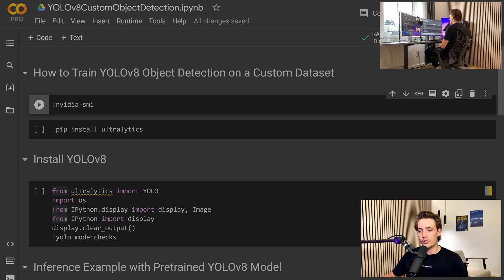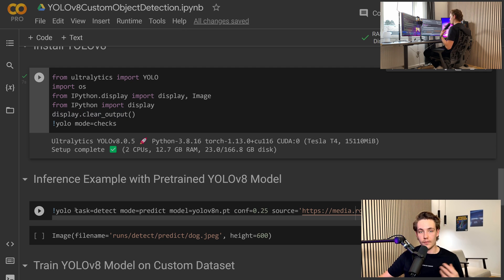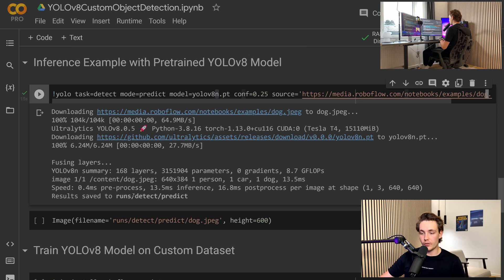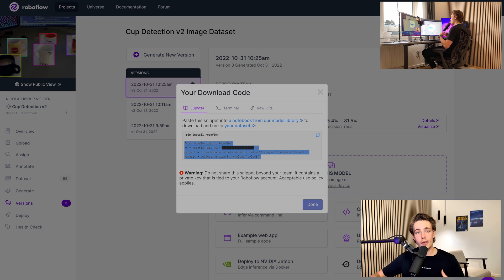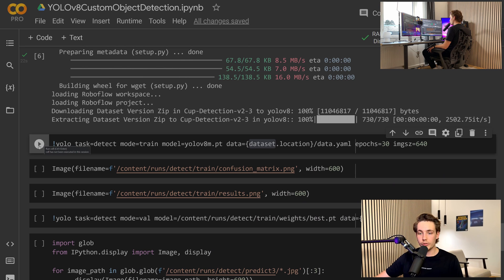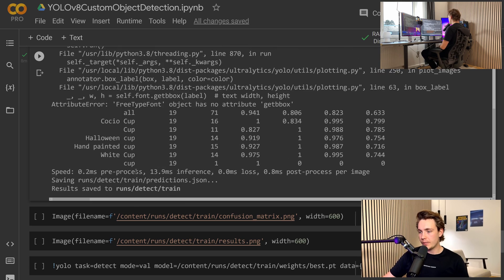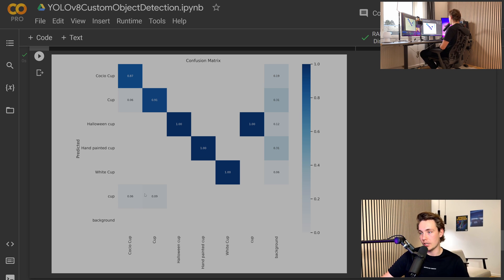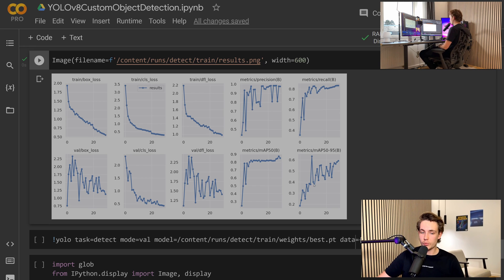YOLOv8: How to Train Objection Model with Custom Dataset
In this video 📝 we are going to Train and Deploy a YOLOv8 for Custom Object Detection with Webcam in Real-time. First of all, we will train the yolov8 model in google colab on a custom dataset. After training, we will export the training YOLOv8 model and see how to deploy the model and run live inference on a webcam. This can actually run in real-time. You can also check out my YOLOv7 Course where we cover everything from generating a dataset, setting up the model, training, and deployment.

Timestamps:
0:00 Intro
0:39 Setup and Dataset
5:28 Train YOLOv8 Model
14:24 Deploying YOLOv8 Model